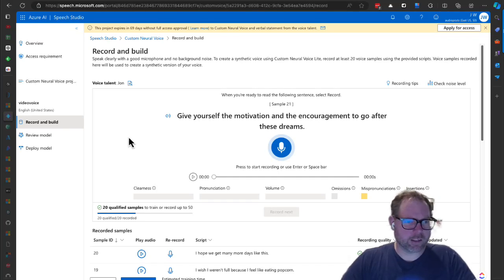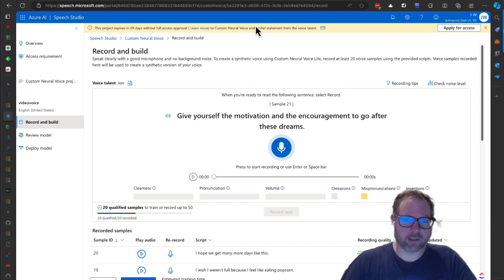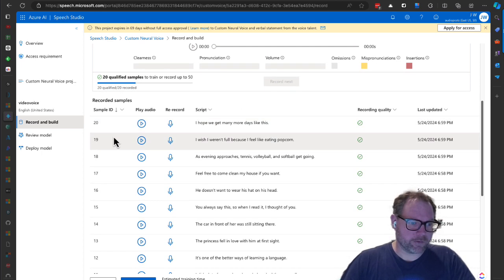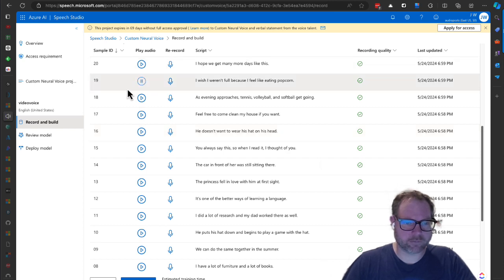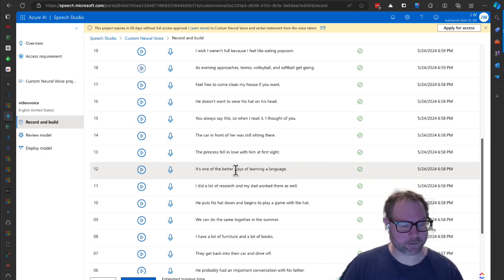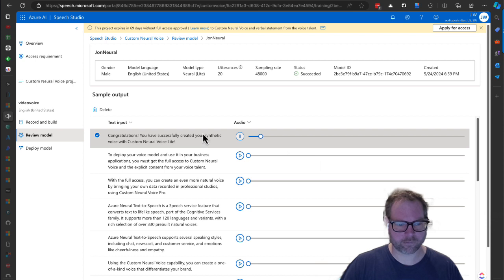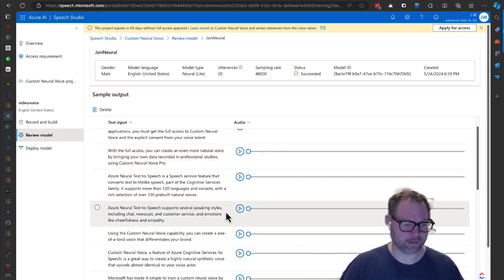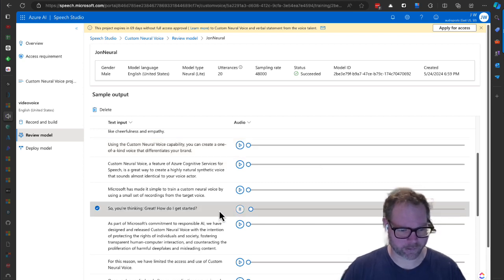How Good is Azure Custom Speech?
Testing out Azure Custom Speech on my voice and seeing how well it goes!